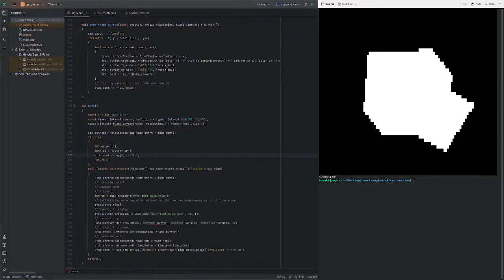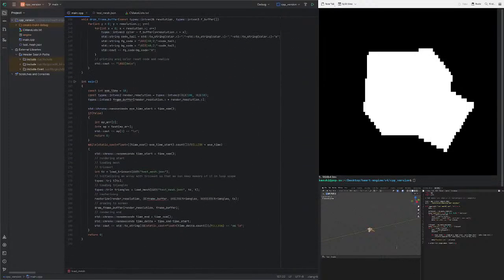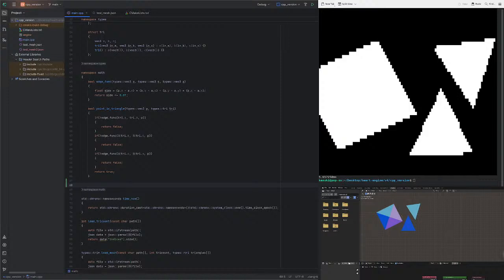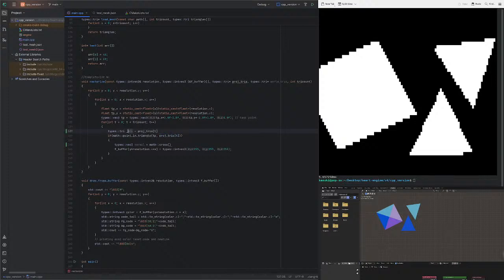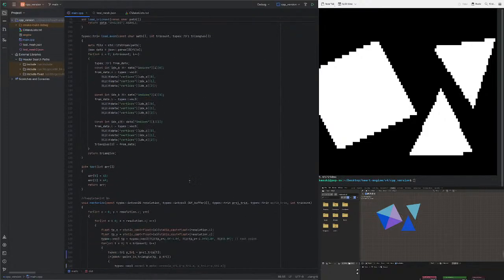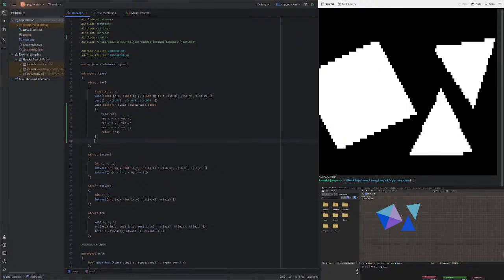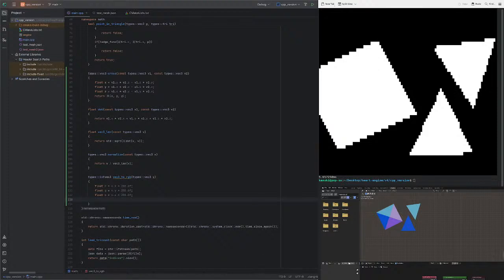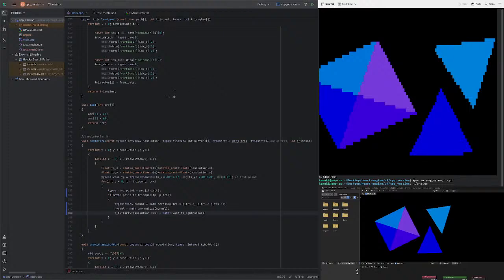C++ render engine wip stream 1